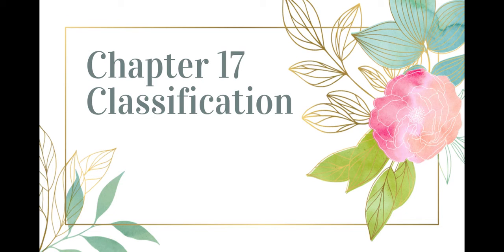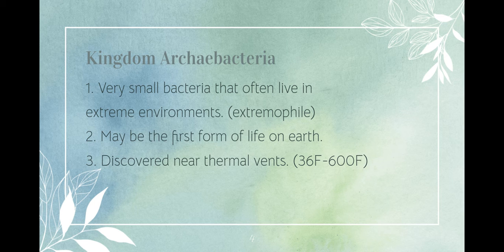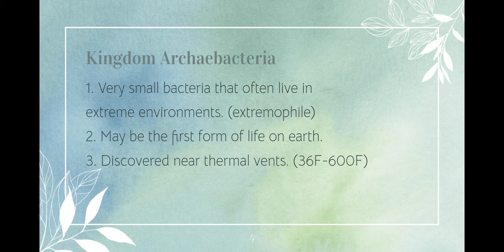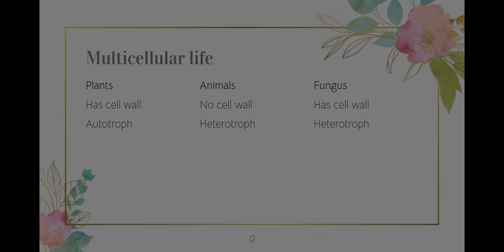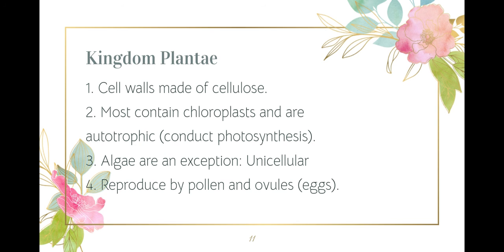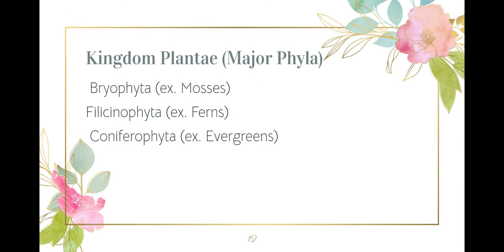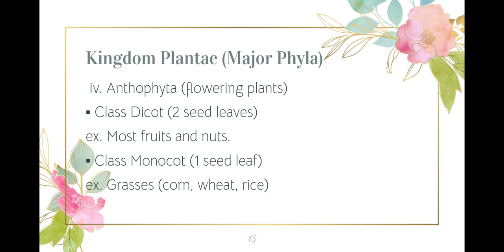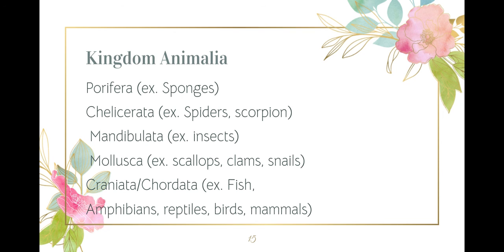Chapter 17 Notes Classification